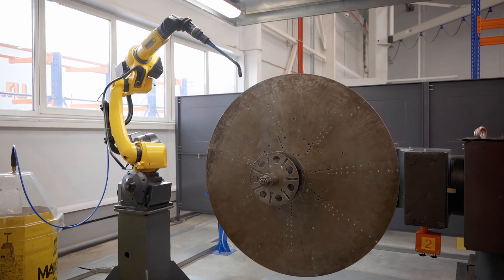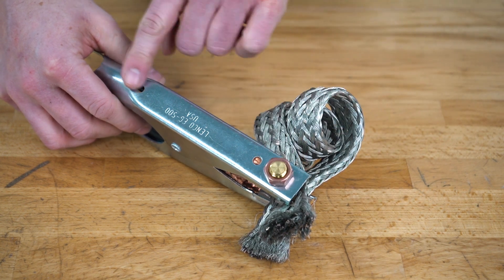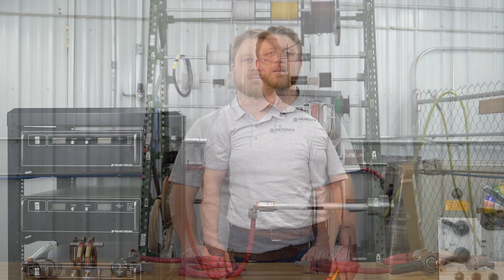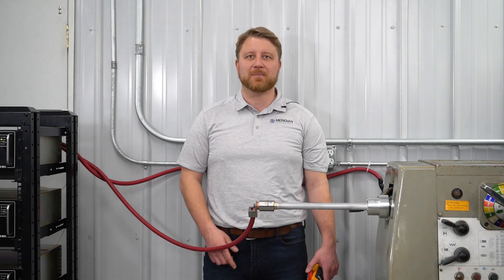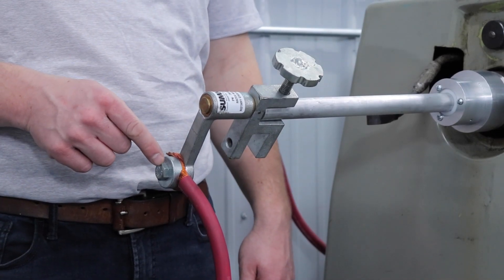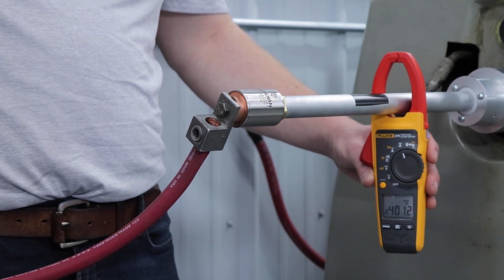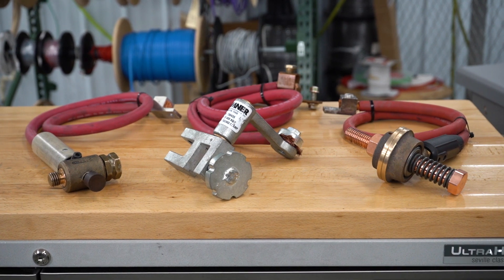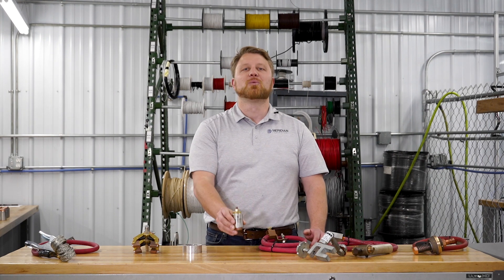Rotary Ground Shootout | Presented by Meridian Laboratory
Just how bad is your rotary ground performing?
This video showcases a head-to-head comparison of seven different rotating electrical grounds.

How does one electrically ground a rotating workpiece or application that utilizes high current, and why is it necessary? Where can one utilize a ROTOCON, or any type of rotary ground, in a rotating application?

A rotary ground is commonly used in numerous applications, including welding, plating, semiconductor, and other typically high current processes have a positive electrical current and a negative electrical current (more commonly referred to as the “ground”).  Electrical current passes into an object, through it, and then exits via an equally rated wire or cable, returning back to the grounding point.

While the applications listed are some of the more common examples, there are countless others that require electrical current being transferred from rotating to stationary or vice versa, which makes a quality slip ring or rotary ground essential for optimal performance in the system.

Meridian Laboratory has engineered and manufactured the world’s foremost rotary grounding solutions since 1963. During this time, we have provided quality grounding solutions to both simple and complex applications worldwide, all with the same goal of providing consistent current delivery, without maintenance or adjustment necessary.  While the goal is to effectively and efficiently transfer current through or to a rotating device, exactly how this is achieved varies greatly in complexity, performance, reliability, and repeatability.

0:00 Introduction
1:46 How Each Rotary Ground Works
4:28 Testing Set Up
5:47 Testing Each Rotary Ground
9:17 Welding Cable Reels
10:18 Comparing DIY Solutions
11:05 Comparing Commerical Solutions
12:35 Conclusion